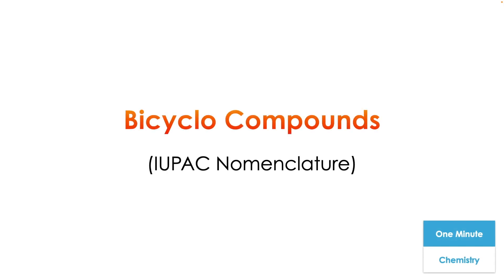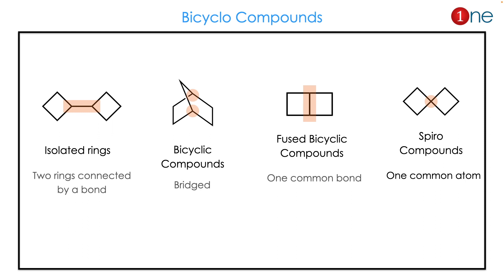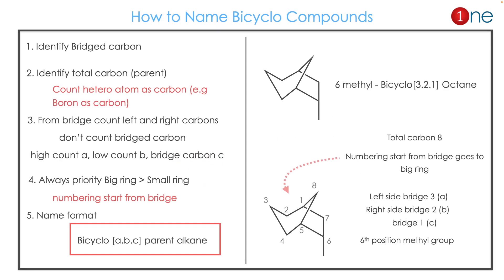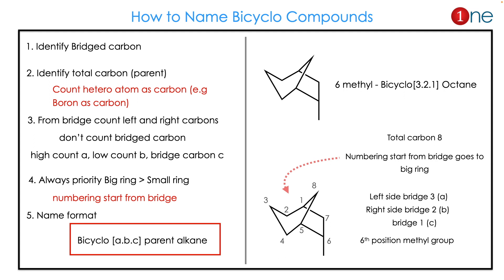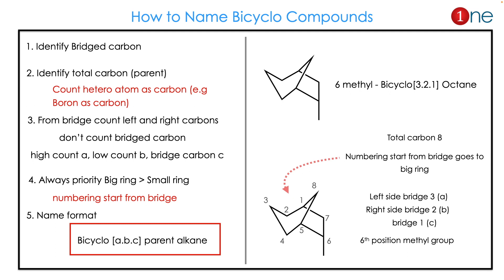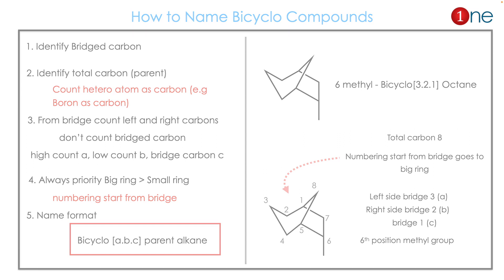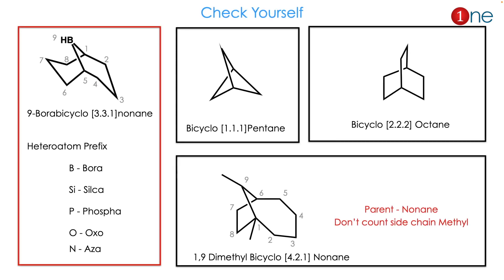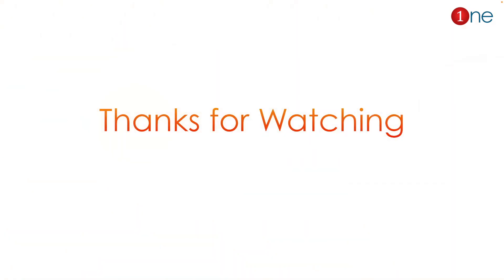How to Name Bicyclic Compounds ? | IUPAC Name | One Minute Chemistry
This video helps you to learn to name bicyclic compounds. The bicyclic compounds have bridged carbon at the center with rings on both sides. Hence the IUPAC naming of the bicyclic compounds is tricky. The numbering and nomenclature are new and different from normal cyclo alkanes. Here we gave a step-by-step procedure for naming bicyclic compounds with important examples.

UPSC Chemistry
GATE Chemistry
NET Chemical Science
NEET Chemistry
JAM Chemistry
TNPSC Chemistry
TRB CHEMISTRY
JEE Chemistry